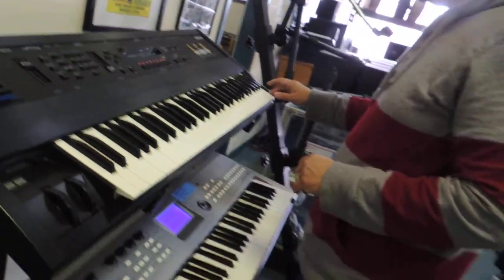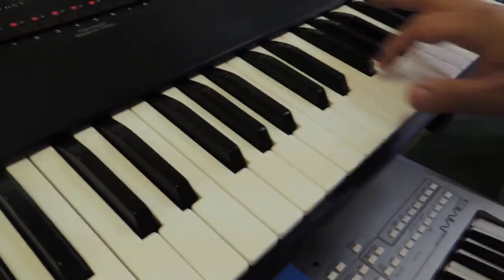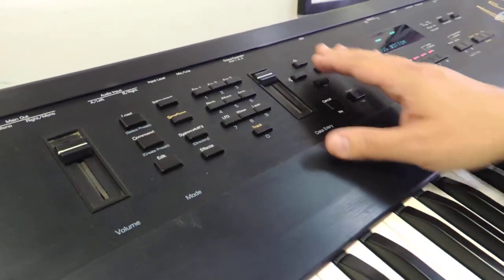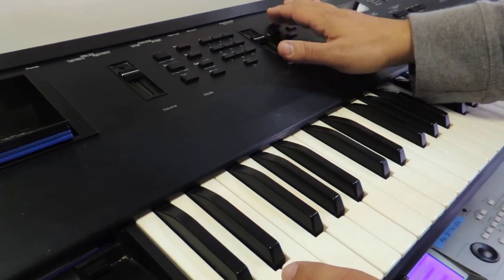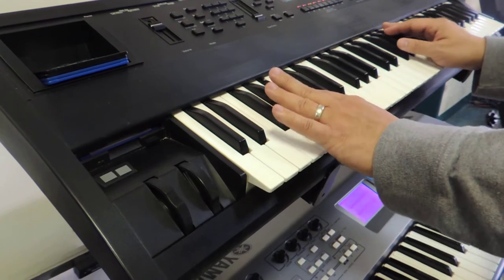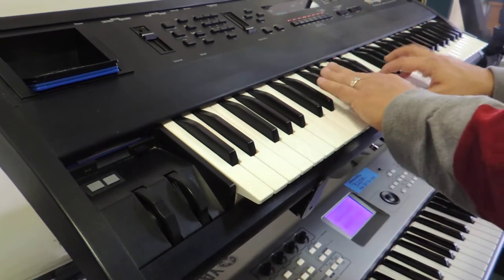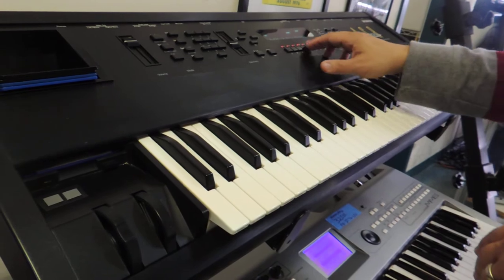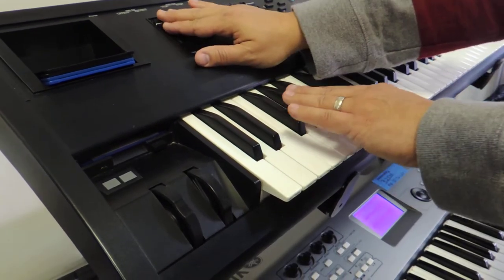Ensoniq ASR10 with SCSI and Library Demonstration - Miller's Music